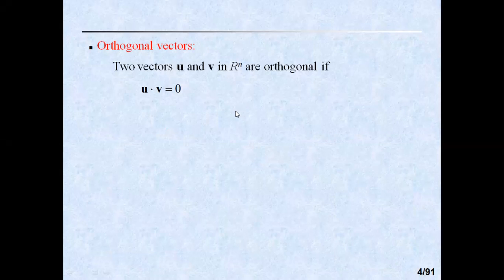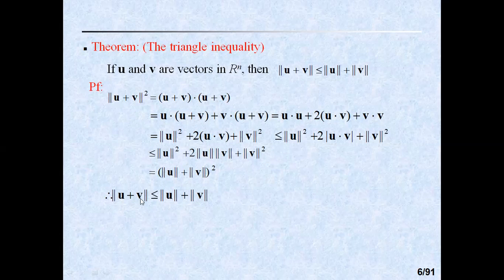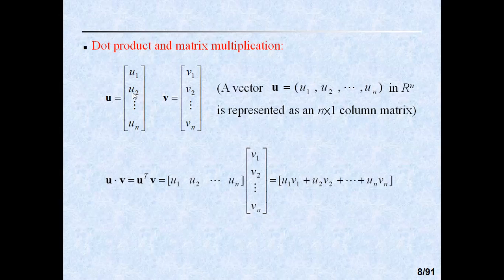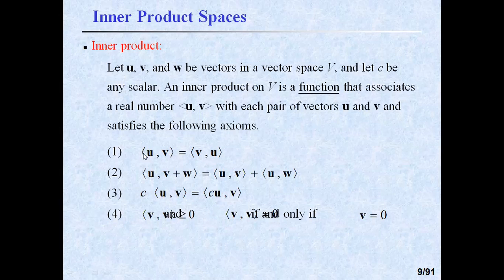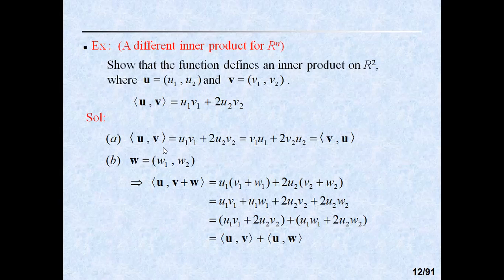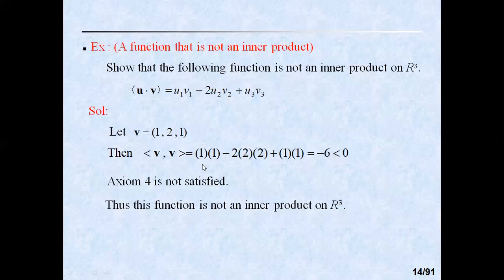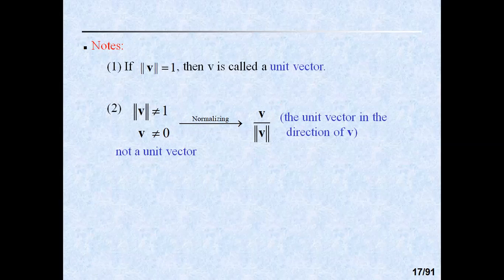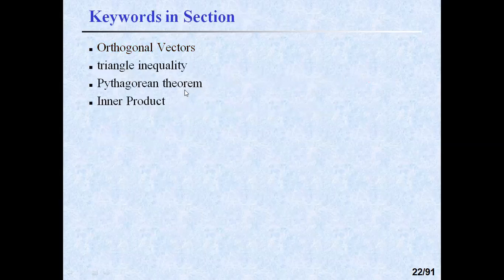Sujatha Bsc 5th Sem Orthogonal Vectors Lecture 21